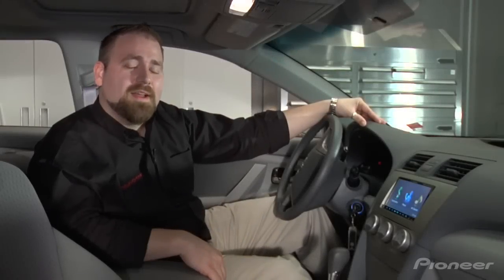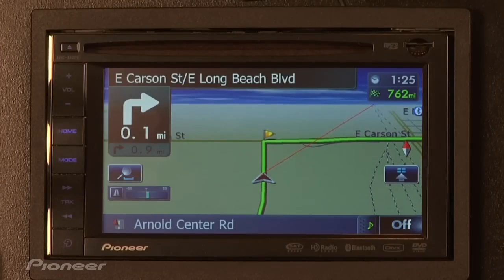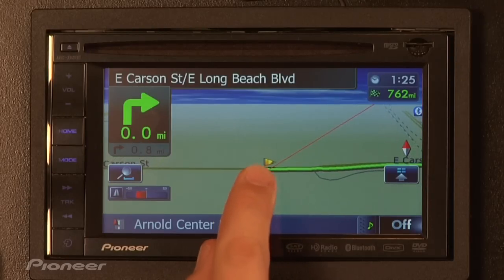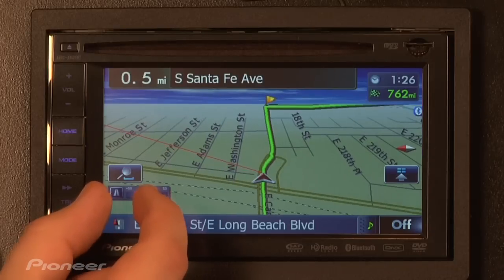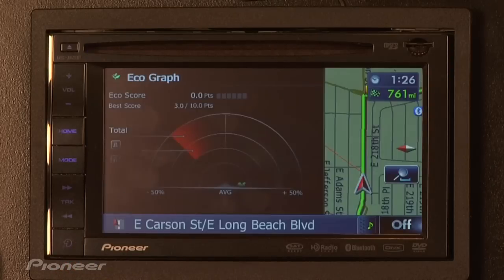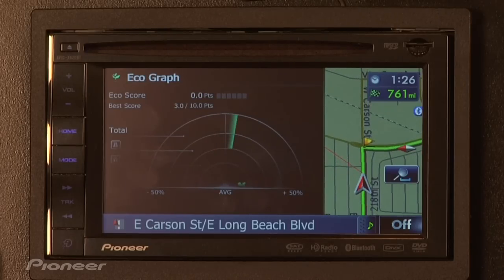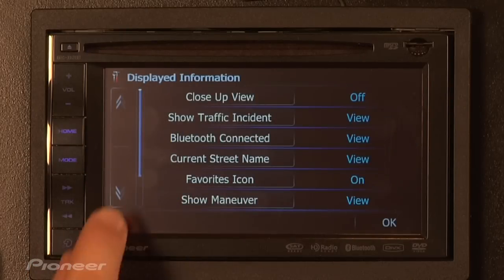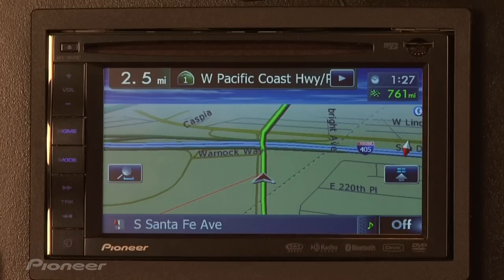Pioneer Lab #149: EcoGraph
Learn how efficiently you are driving with Pioneer's EcoGraph. On the select navigation receivers, EcoGraph provides an graphical display of your driving efficiency based on acceleration, speed and road type.